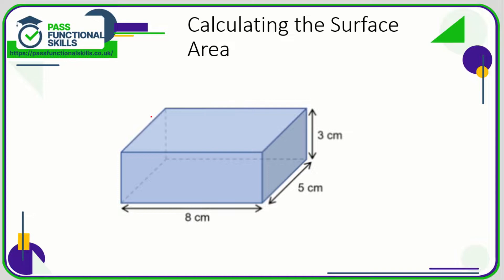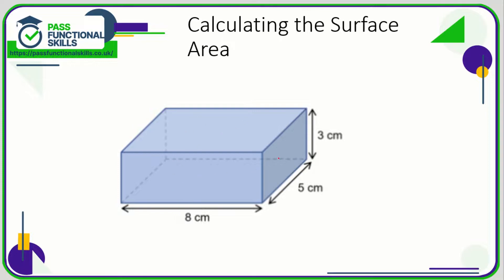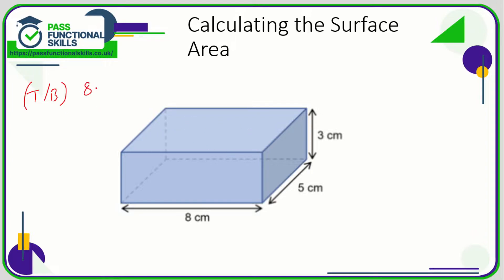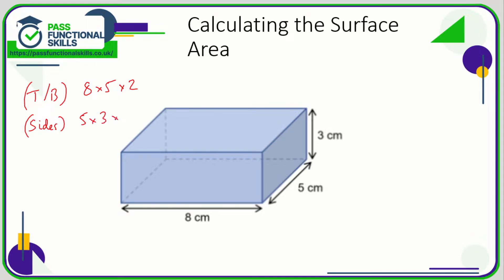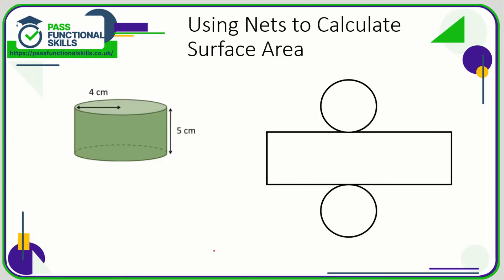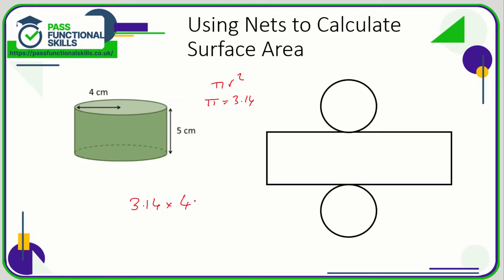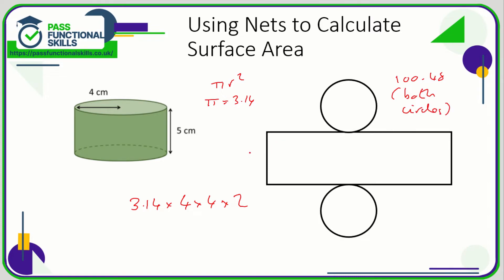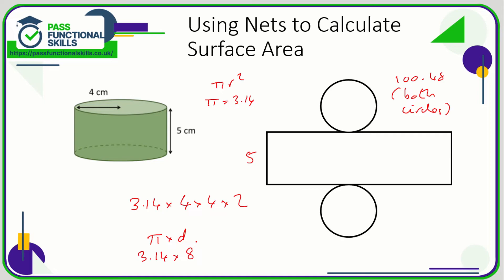Measures, Shape and Space - Surface Area (Video 1)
This is the Pass Functional Skills revision video on Measures, Shape and Space - Surface Area (Video 1).